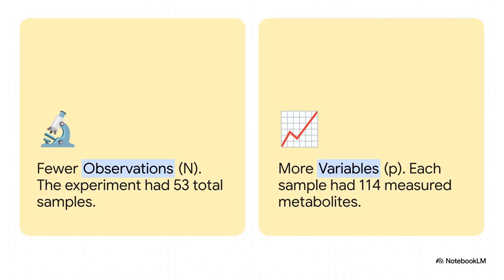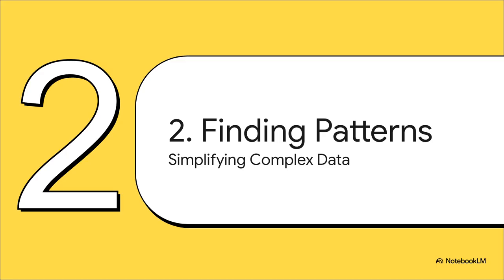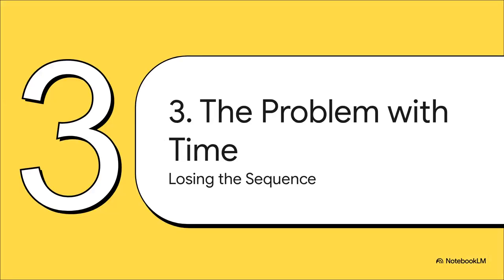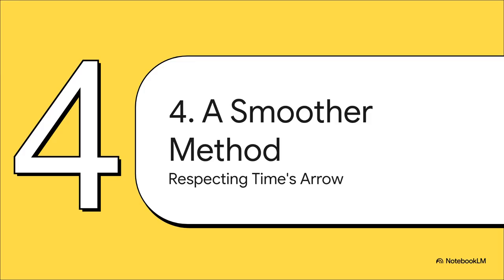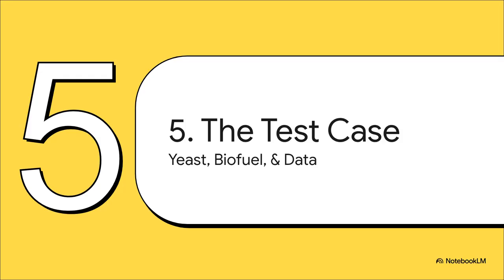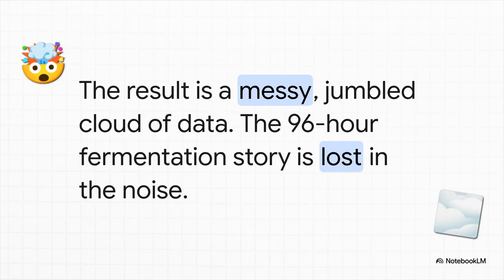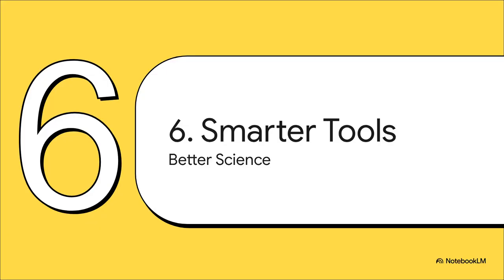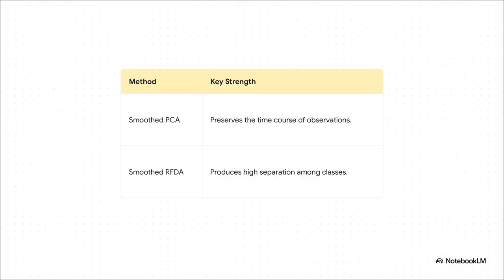Introduction to the Paper Dimensionality reduction for metabolome data with differential penalties